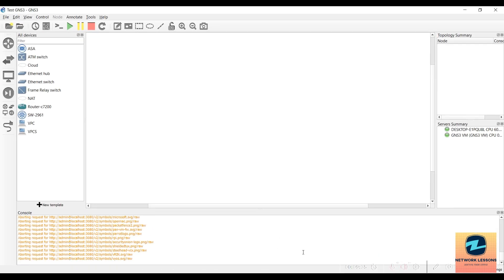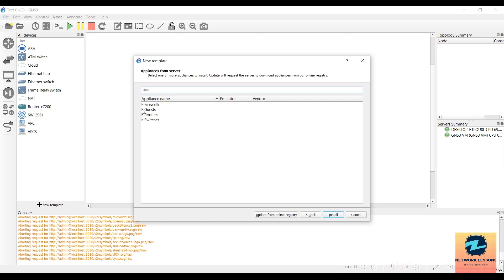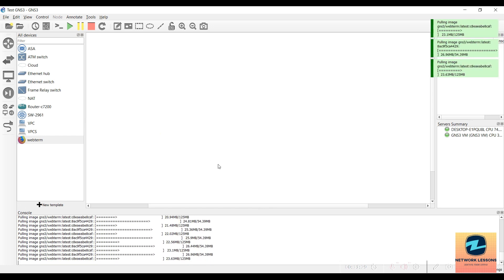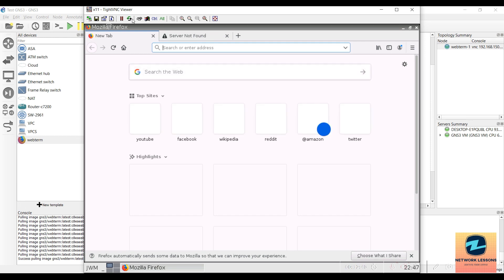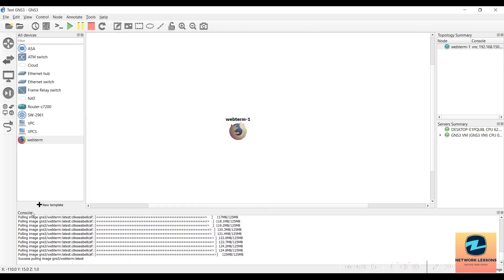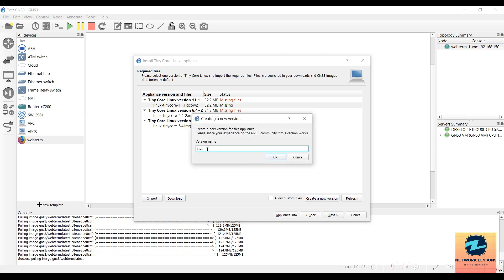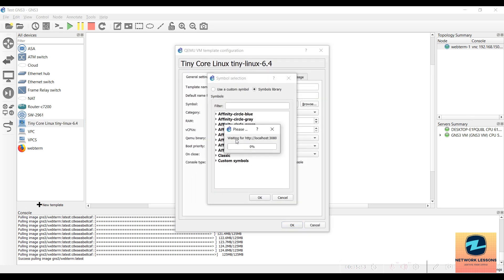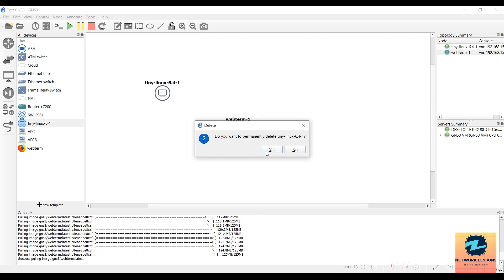Download & Add Tiny Linux and other host in GNS3 VM